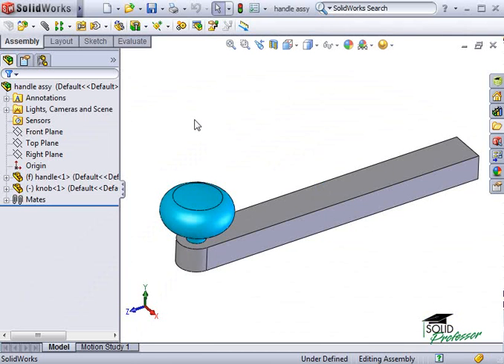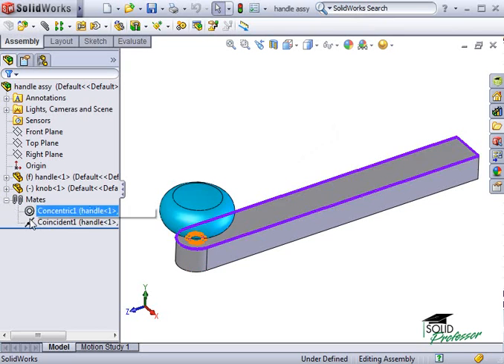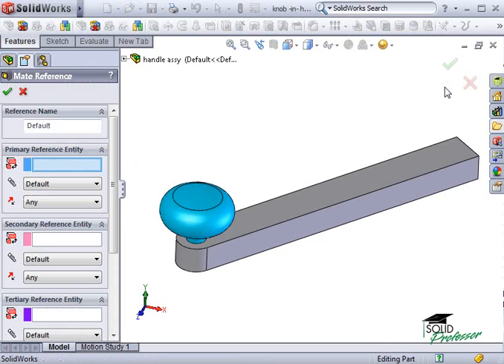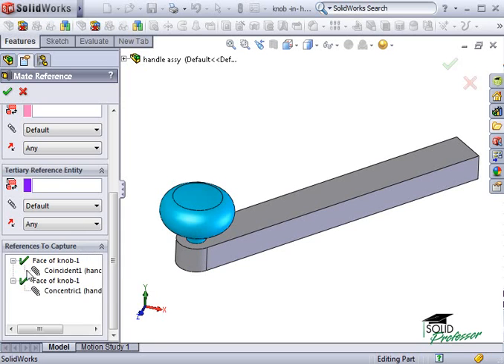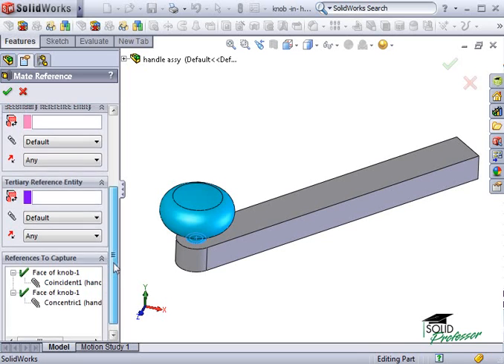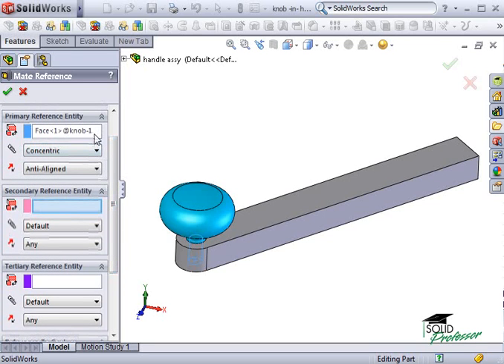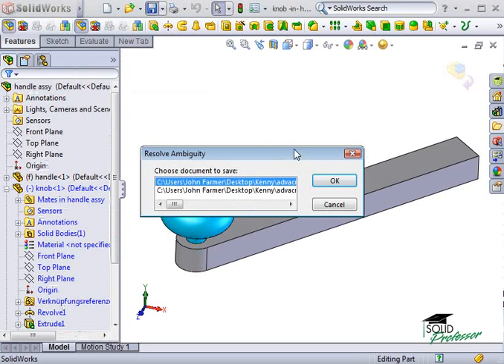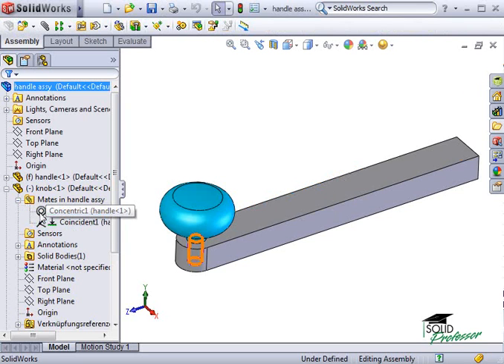5 Advanced Mate Types 12 Extracting Mate References